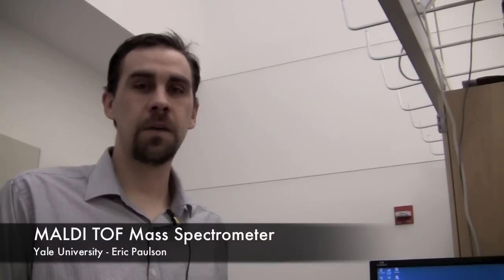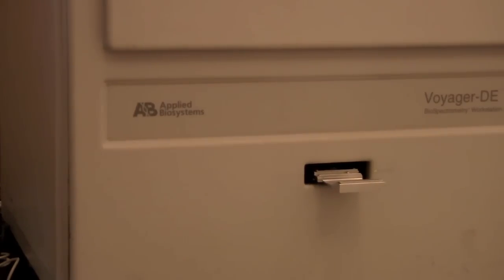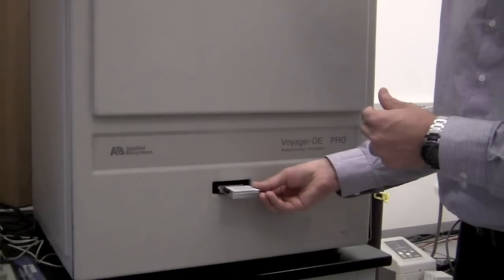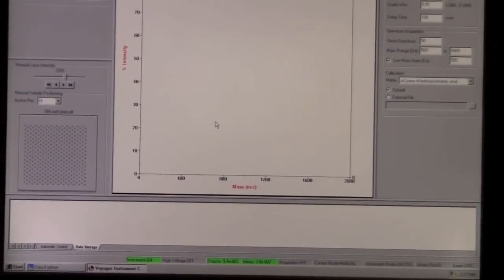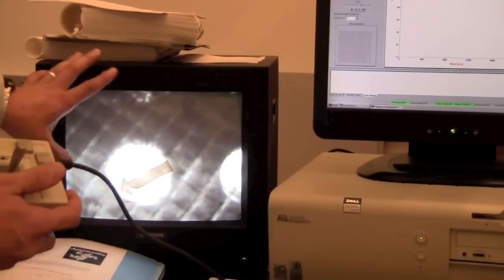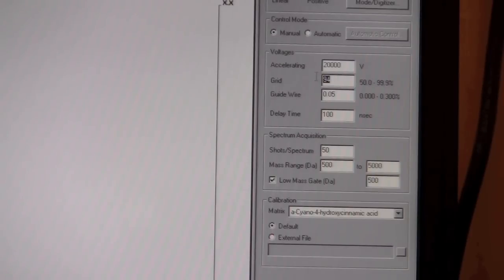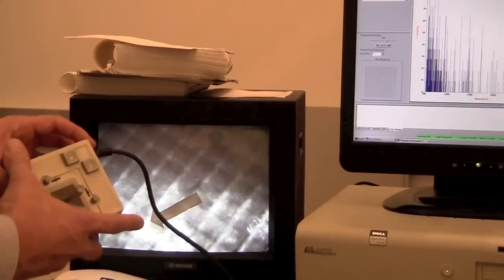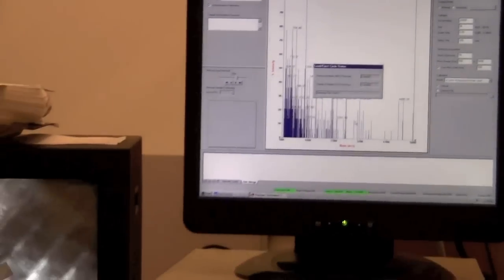MALDI TOF Mass Spectrometer - Yale CBIC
Training video on MALDI TOF Mass Spectrometer by Eric Paulson.